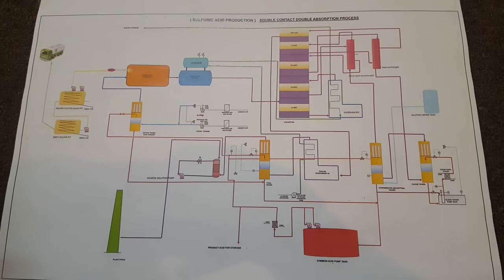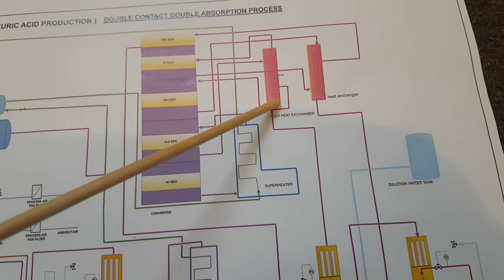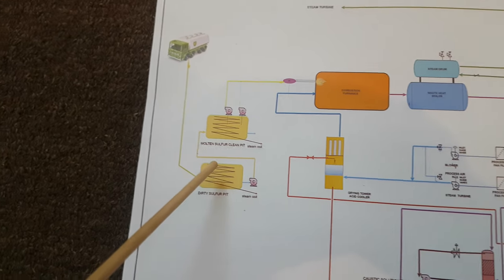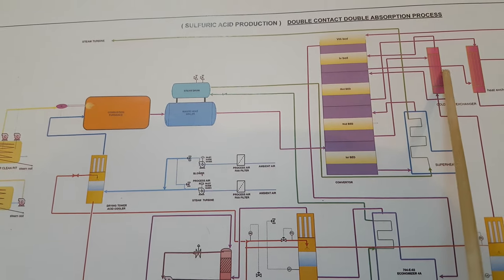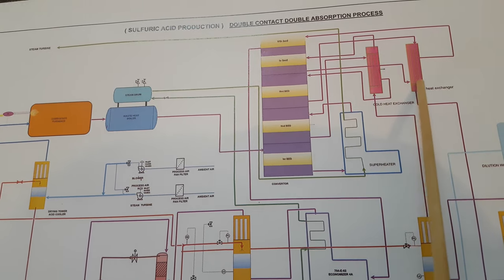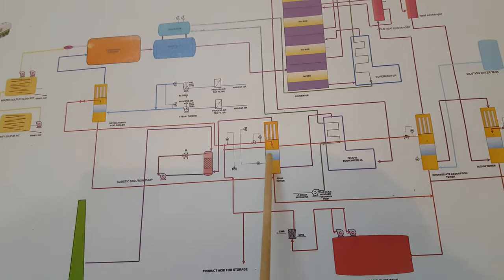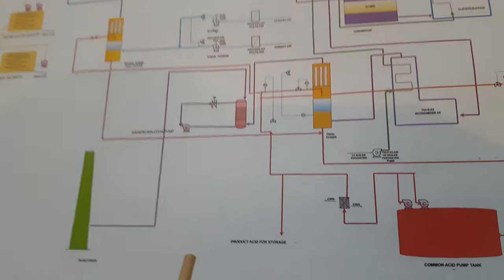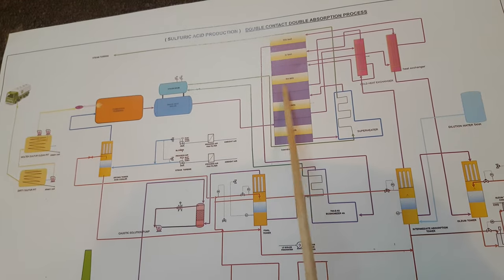Manufacturing of sulfuric acid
Manufacture of sulfuric acid by contact process DCDA ( double contact double absorption), explains how is sulfuric acid is produced industrially.